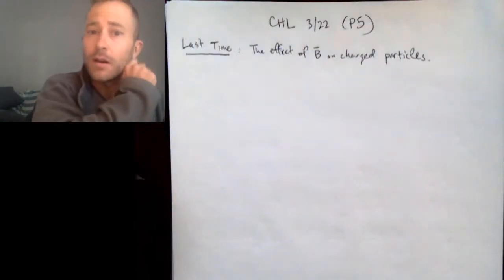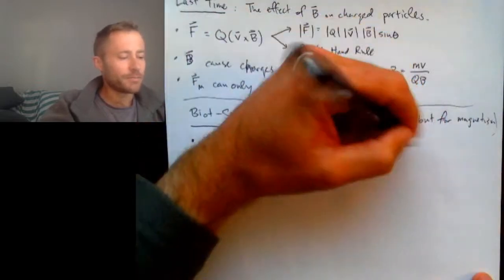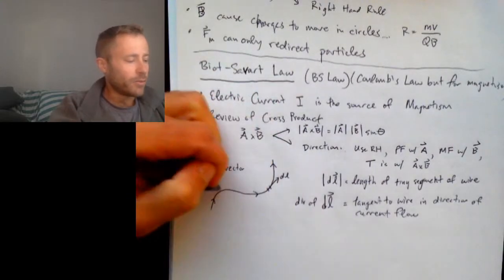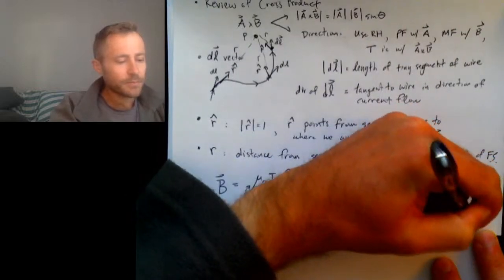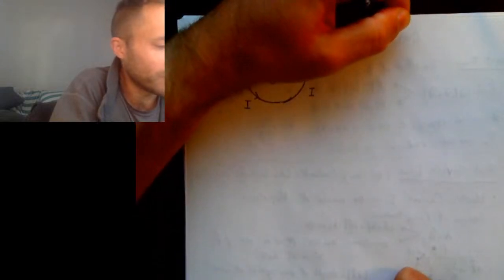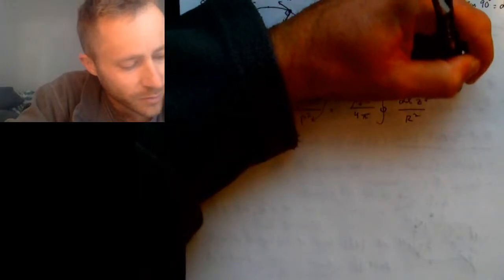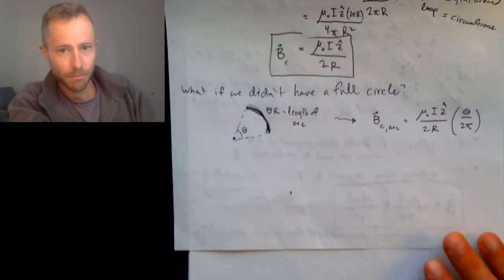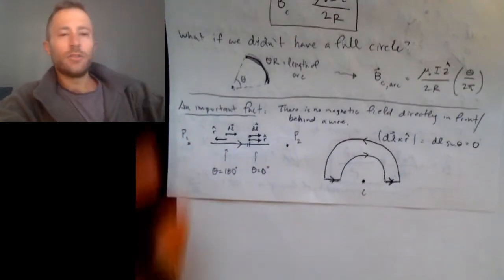CHL 3/22 (P5)